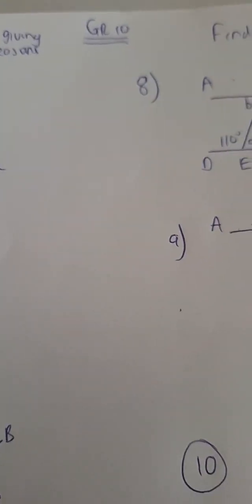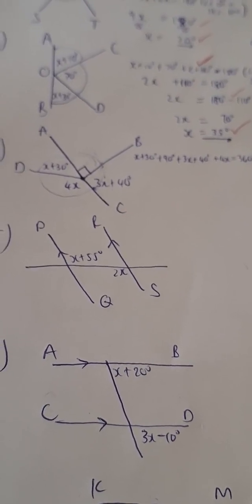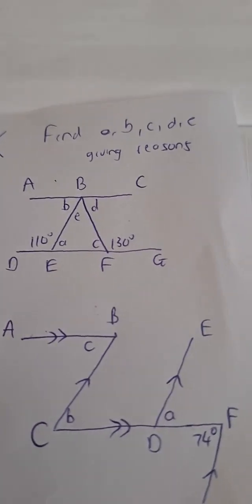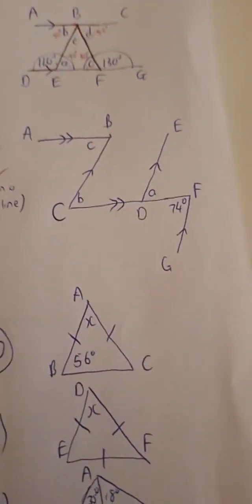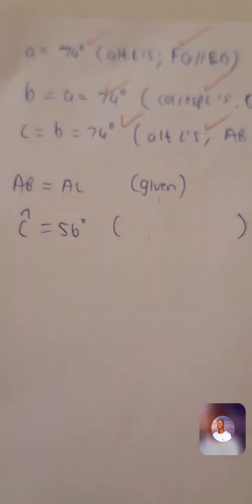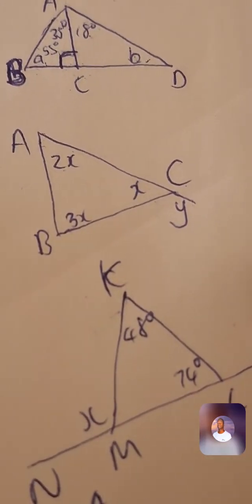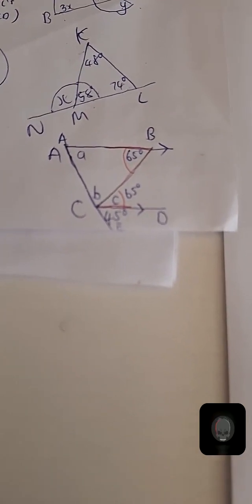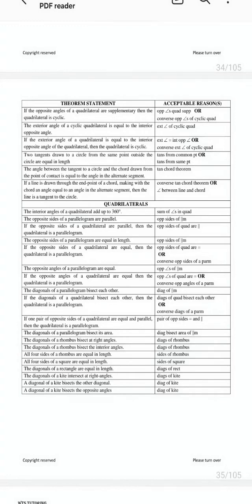Grade 10 Euclidean Geometry| Part 3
Grade 10 Euclidean Geometry ( We apply the theorems)